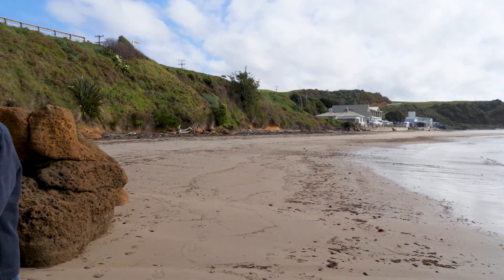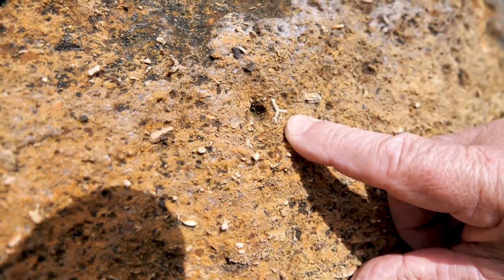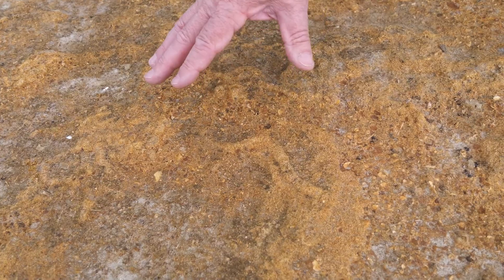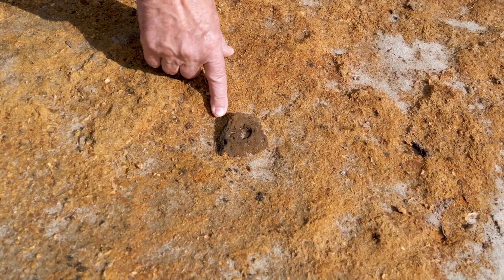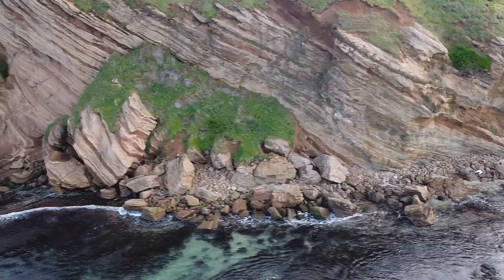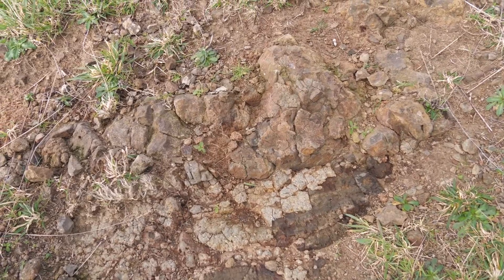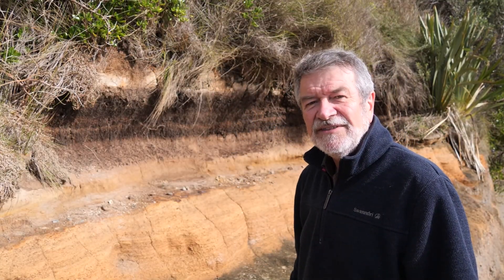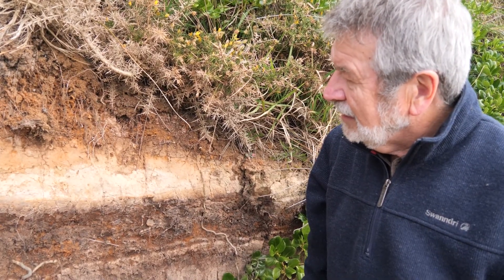The Geology of Waitangi, Chatham Island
Hamish Campbell explores the coastal rocks beside Hotel Chatham, Chatham Island, New Zealand.
These rocks are rich in many fossil species that inhabited the slopes of a small submarine volcano centred on nearby Tikitiki Hill. Overlying the volcanic sediments is another much younger layer that you can see on the beach - this time from the Oruanui eruption of Taupo Volcano, 25,500 years ago.

With thanks to Kat Holt for the drone video.